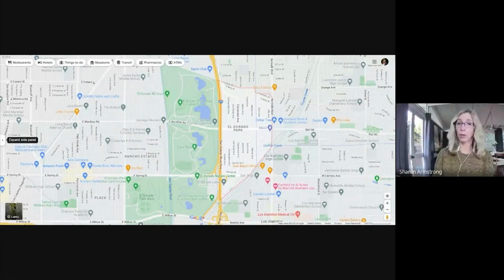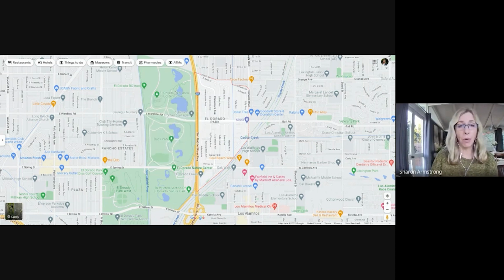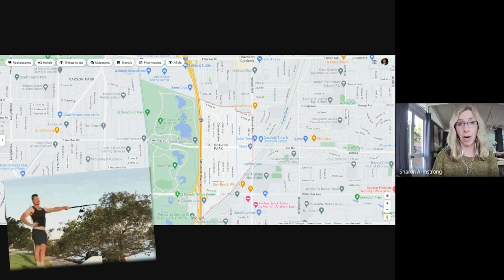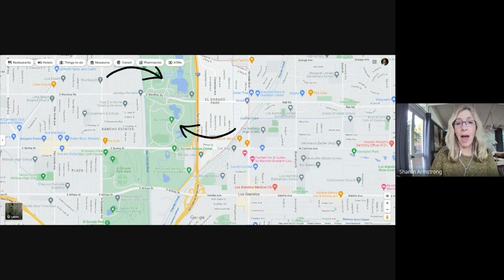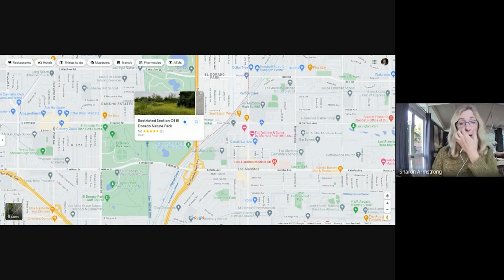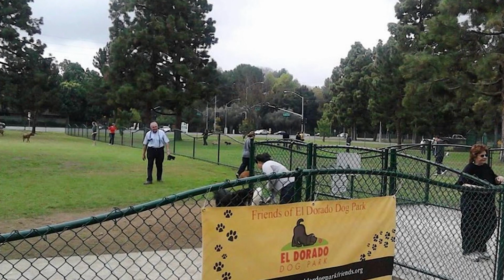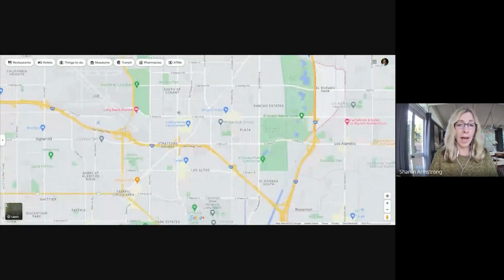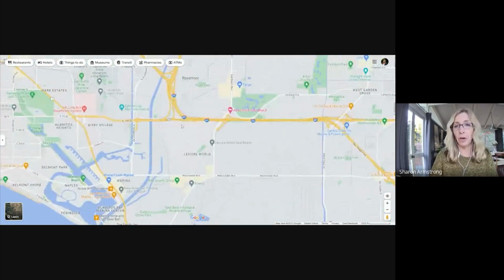Discover El Dorado Park Estates Living in Long Beach California Map Tour | Moving to Long Beach CA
Are you thinking about moving to Long Beach California? Let’s discover El Dorado Park Estates in Long Beach California on Google Maps today!
Are you looking to move to El Dorado Park Estate in Long Beach California? You're in for a treat! This is one of the most beautiful and exciting neighborhoods in the Golden State. From its stunning architecture and vibrant culture to its diverse array of eateries and nightlife spots, El Dorado Park Long Beach California has plenty to offer new residents. Whether you're looking for a place to call home, or just want to explore the area, El Dorado Park Long Beach California is sure to have something that will tickle your fancy.
What makes El Dorado Park Long Beach California such a great neighborhood? It's the perfect blend of convenience and luxury. El Dorado Park Long Beach California boasts plenty of shopping and dining options, making it easy to find what you need without ever leaving the area. Plus, with its fantastic transportation system, getting around town is a breeze. And let's not forget about El Dorado Park Long Beach California's beautiful landscape. From sprawling parks to stunning beaches, El Dorado Long Beach California is a nature enthusiasts dream come true.
El Dorado Park Long Beach California is also home to plenty of fun activities and attractions. Whether you're looking for a relaxing day in the sun or an exciting night out on the town, El Dorado Long Beach California has something for everyone. From outdoor concerts to festivals, El Dorado Park Long Beach California is always buzzing with activity.
At the end of the day, El Dorado Park Estate in Long Beach California is an incredible place to call home. With its unbeatable combination of convenience, luxury and entertainment, El Dorado Park Long Beach California is a great place for new residents to settle down and explore all that the city has to offer. So welcome aboard - El Dorado Park Long Beach California awaits!
I’d love to help you make a smooth move to Long Beach California!
00:00 - Intro to  El Dorado Park Estates Long Beach CA Google Maps Tour
02:42 - El Dorado Park Estates Long Beach CA Regional Park
05:21 - El Dorado Park Estates Long Beach CA Frontier
06:24 - El Dorado Park Estates Long Beach CA Nature Center
08:53 - Parking Passes
09:11 - El Dorado Park Estates Long Beach CA Dog Park
09:58 - El Dorado Park West Duck Pond Long Beach CA
11:31 - Shops near El Dorado Park Estates Long Beach CA
12:30 - Wrap up to El Dorado Park Estates Long Beach CA Google Maps Tour
🤔Thinking of Moving to Long Beach California?
If this is your first time to this channel, and you want to know everything about eating, working, playing, the good, and the bad of living in Long Beach California, then subscribe▶ and tap the bell🛎 for notifications so you can be the first to know about the current market in Long Beach California.😁

We get calls and emails every day from people just like you, looking for help on making their move to Long Beach California and we truly love it.😍 Whether you are moving in 9 days or 90 days, give us a call☎, shoot us a text📝, or send us an email📨 so we can help you make a smooth move to Long Beach California.